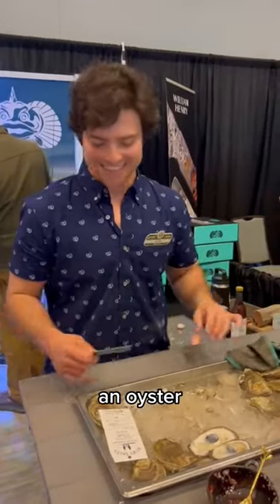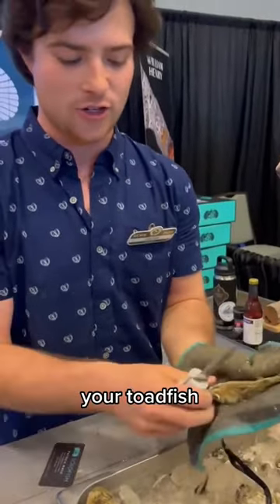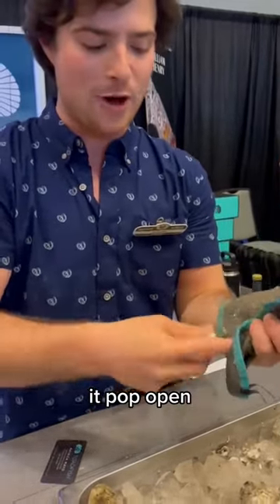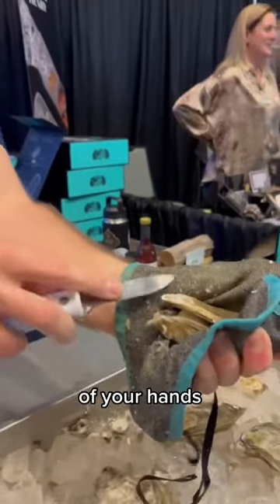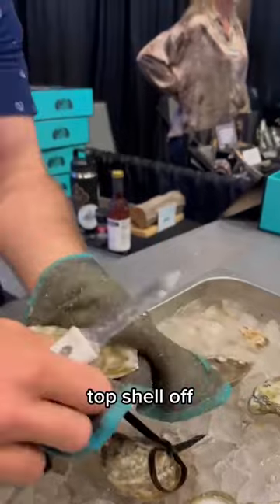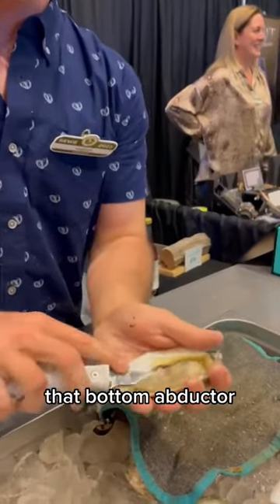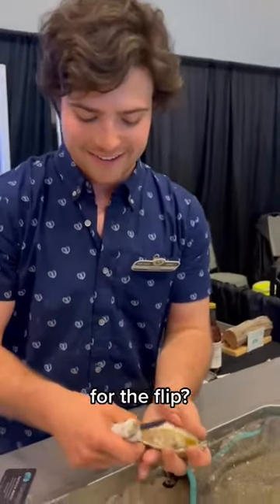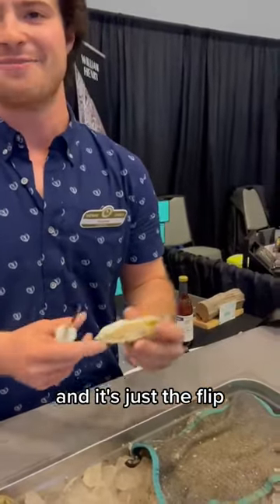How to SHUCK an OYSTER 🦪